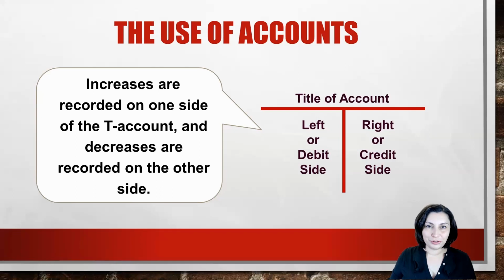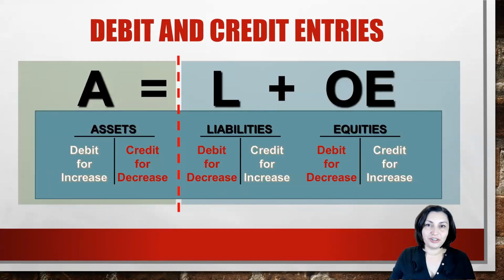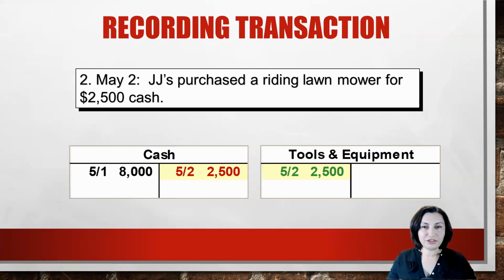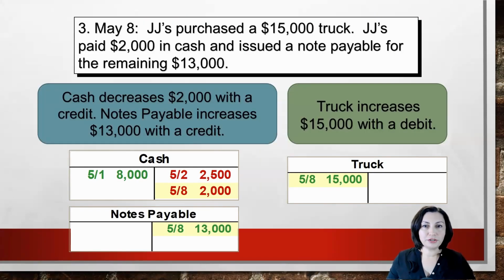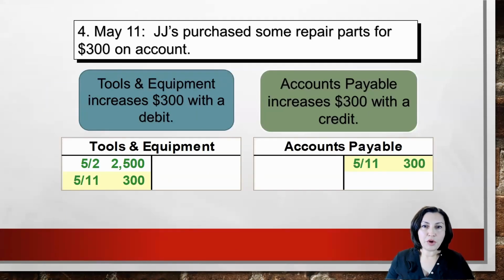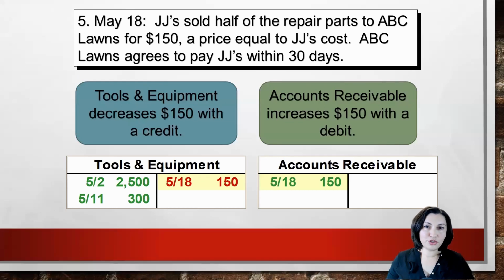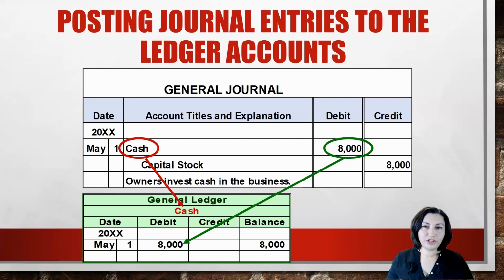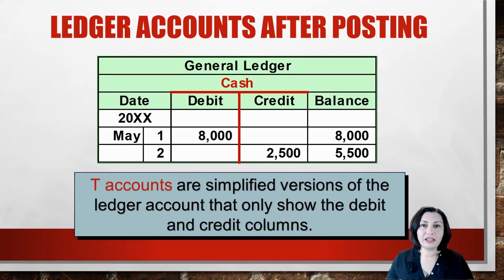The Accounting Cycle - Master Journal Entries in 10 Minutes!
Today, we continue with the topic called The accounting cycle – capturing economic events. We will look at more examples of how transactions are recorded in the ledger or T-accounts. We will also learn how transactions are recorded in the accounting journal and posted to the general ledger.

The textbooks used in this video: Financial Accounting, Jan R. Williams. Publisher: McGraw-Hill and  Survey of Accounting, Carl S. Warren. Publisher: Cengage Learning. Chapter 3.

Timeline:
00:00 The Accounting Cycle: Capturing Economic Events
00:49 The Use of Accounts
01:15 Debit and Credit Entries
01:39 The Accounting Equation
02:23 How Transactions are Recorded in Ledger or T Accounts
07:39 How to Record Transactions in Accounting Journal
08:14 General Ledger
08:42 Posting Journal Entries to the Ledger Accounts
09:35 Ledger Accounts After Posting